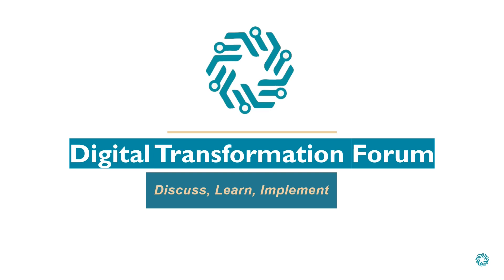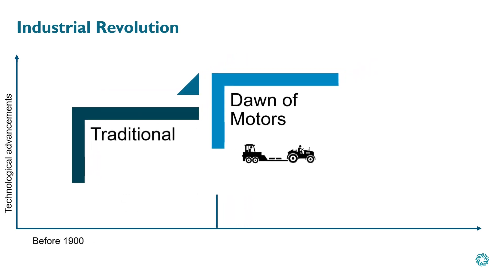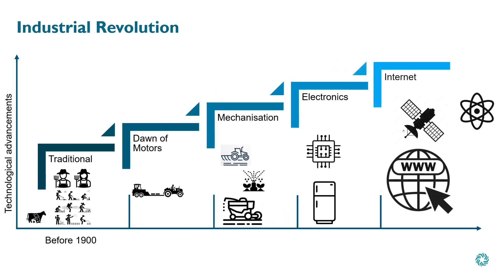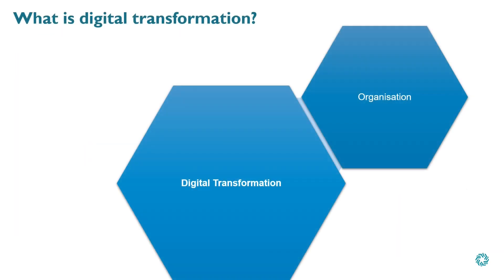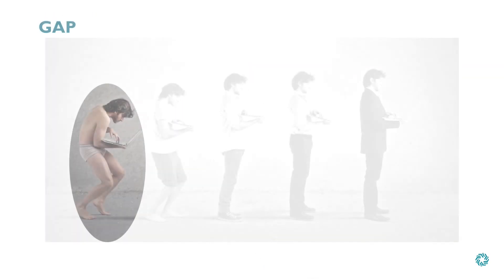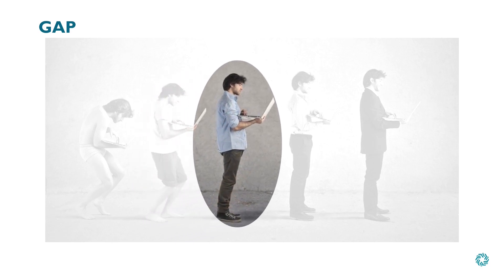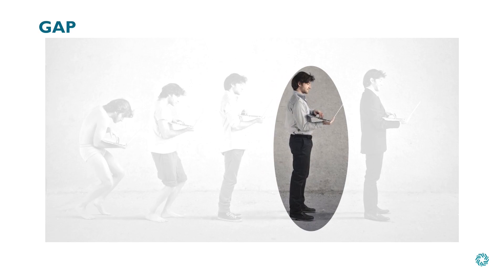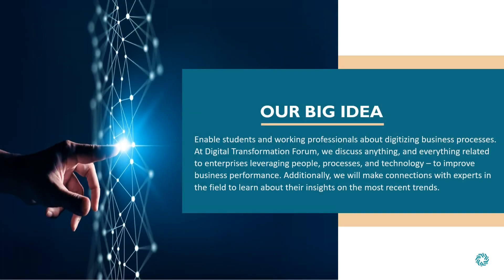Digital Transformation Channel Introduction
Welcome to Digital Transformation Forum!
While digital transformation has been around for a while, it's only recently become more important than ever in our global economy. That's because we've moved from using traditional computing platforms to cloud-based ones, there's a lot of new knowledge to be gained about how to implement these technologies effectively.

Whether you're a recent graduate struggling to transition into the workforce or an experienced professional looking to make the next step, there's a lot of information out there. But it can be hard to find the right content in a sea of articles and videos that are either too theoretical or too generic.
This inspired us to establish a platform where we can interact with business leaders and talk about a range of topics related to the wide spectrum of digital transformation.

We'll be talking about PLM, ERP, Digital Manufacturing, DevOps, IoT etc.